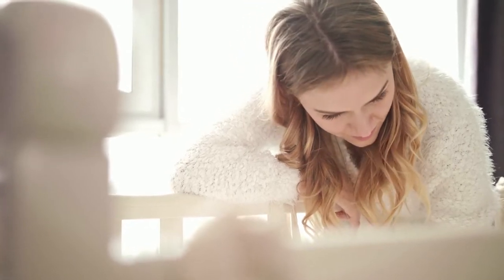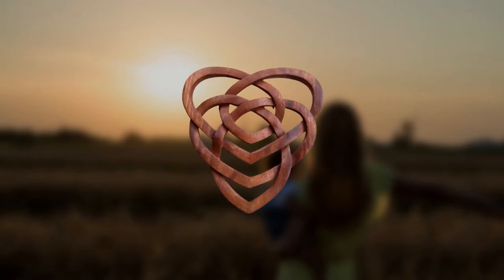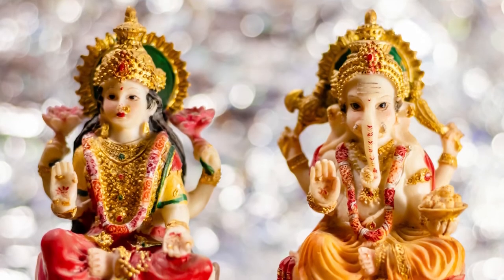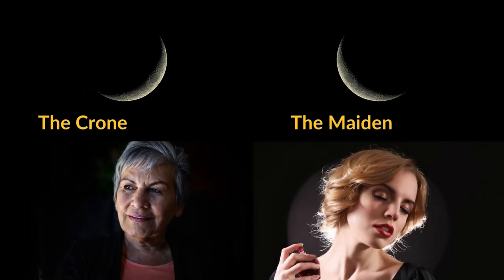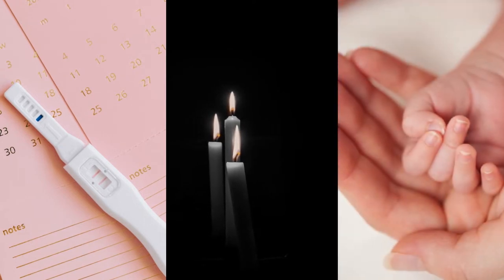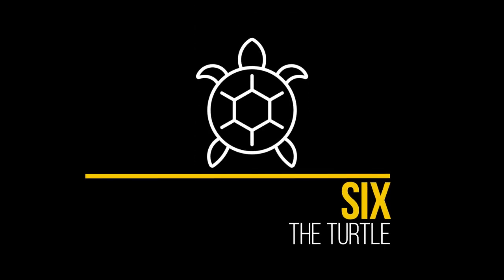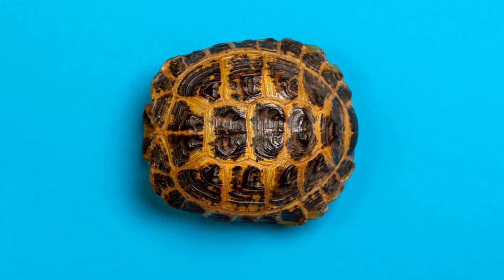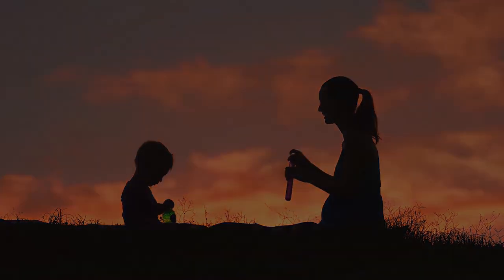7 Symbols That Represent Motherhood | SymbolSage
Symbols referring to different aspects of womanhood, specifically motherhood, have been in use since ancient times and they carry deep, fascinating significance. Mothers would find it easy to relate to some of these symbols.

Timecodes:
00:00 - Intro
00:19 - Celtic Motherhood Knot
00:55 - The Lakshmi Yantra
01:20 - The Triple Goddess Symbol
01:59 - The Triple Spiral (Triskelion)
02:40 - The Circle
03:15 - The Turtle
03:52 - The Crow Mother Kachina